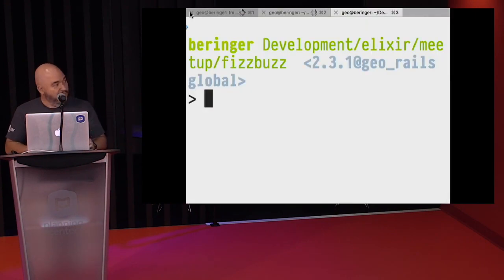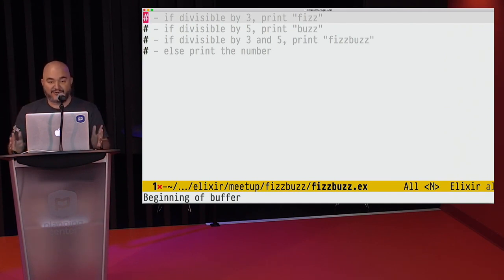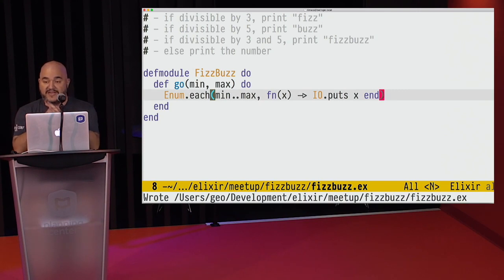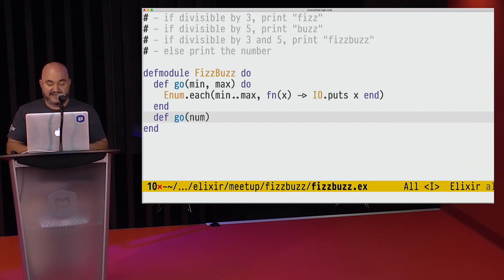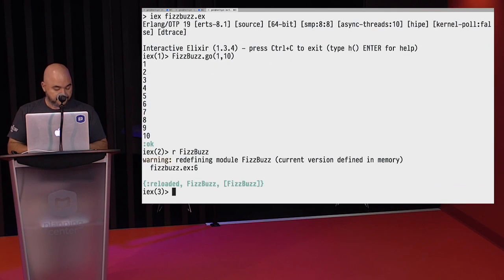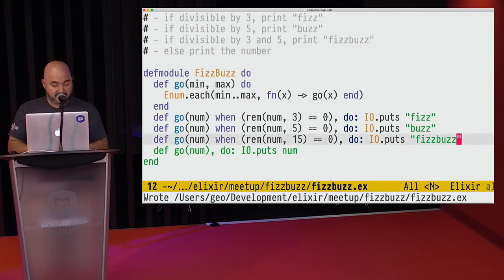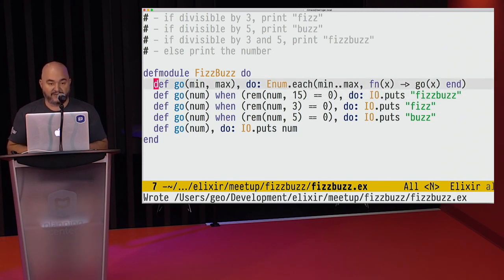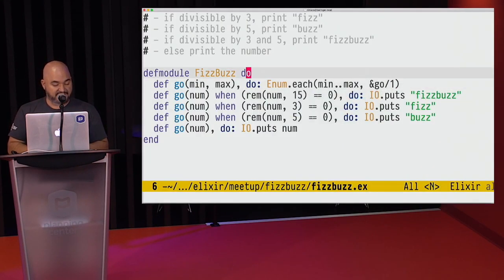Lightning Talk: Live Coding FizzBuzz in Elixir by Geo Lessel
Lightning Talk: Live Coding FizzBuzz in Elixir by Geo Lessel at Full Stack Talks on Thursday Novermber 3rd, 2016.